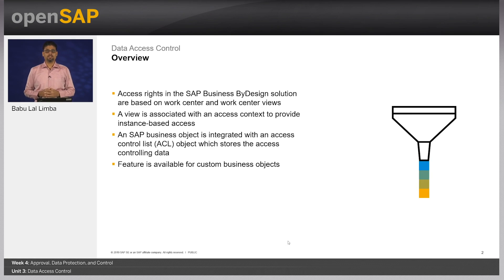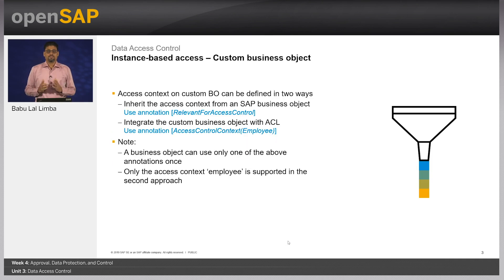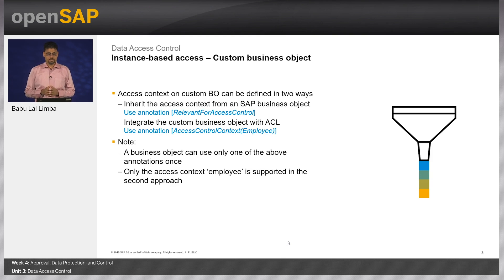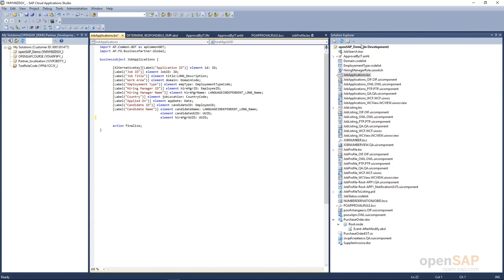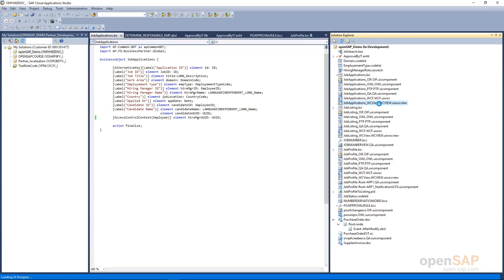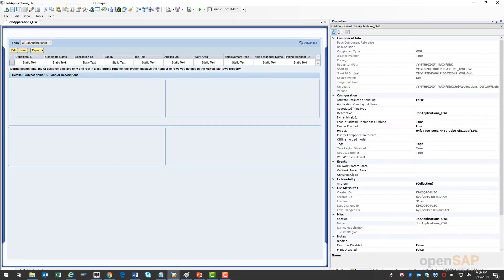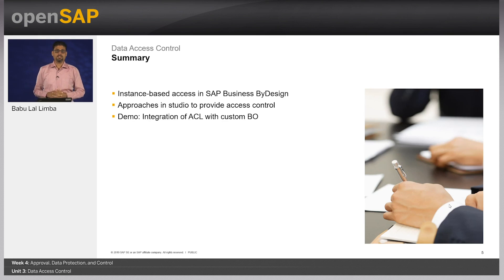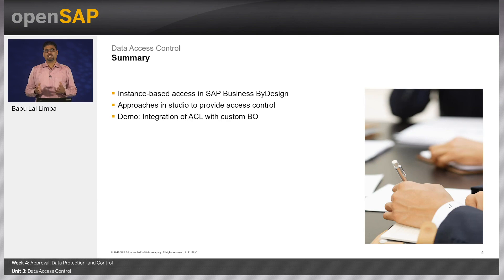Data Access Control - W4U3 - SAP Cloud Applications Studio for SAP Business ByDesign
SAP Cloud Applications Studio for SAP Business ByDesign Week_4 Unit 3: Data Access Control

Join this free online course to learn how you can develop small extensions or new functionality within SAP Business ByDesign with SAP Cloud Applications Studio, the tool that helps partners and cus...

Welcome to week 4! We hope you’ve learned a lot so far. We’re continuing this week with Approval, Data Protection, and Control. Here are the units you can look forward to:
Your week 4 assignment is due by Thursday, October 3, 09:00 UTC. (Find your time zone.) For those of you completing the weekly assignments, please ensure that your browser meets the necessary technical requirements and try to complete your assignment as early as possible.

SAP Business ByDesign is a cloud-based ERP solution supporting end-to-end business processes across various application areas. It supports various industry verticals and scenarios for small and mid-size enterprises. To meet last-mile customer requirements, partners can extend the standard SAP Business ByDesign solution. To do so, partners and customers need a tool that enables them to develop on top of SAP Business ByDesign, fulfilling the specific requirements, be it a small extension or developing a completely new functionality for an industry vertical. SAP Cloud Applications Studio is that tool.
In this course, you’ll learn to create various artifacts available in cloud studio by developing an add-on, based on a user story. Additionally, you will get a fair understanding on various types of add-on solutions and their end-to-end lifecycle management. Most of the units come with hands-on exercises that will give you practical experience of development.
The course starts with the creation and maintenance of business objects and the user interface. You’ll learn how to add business logic and extensions to a business object and extend the related entities like forms, user interface, data sources, and Web services.  Additionally, you’ll learn how you can create and enhance the analytical content, define custom forms, add business configuration content, create and consume Web services, define internal communication, define an approval process for business objects, and protect and control access to data created for custom business objects.
Finally, you’ll get an overview of how to develop country-based localization, mashups, and mobile applications.
This course focuses on the new features that have been added to the solution since the previous course, Application Development for SAP Business ByDesign
Here is what some participants are saying about the course:
"I like, the entire course and the way of presentation in smart way with out lagging or wasting the time.
I wish, the course to go deep in to the concepts by taking still more sessions as a next course by the same instructors. Also i wish to ask you to provide more manuals to us for learning in the different scenarios..
" read the original post
"I like that openSAP opens an advance course (or part 2) of this course (SAP Cloud Applications Studio for SAP BYD) with further details of Week1 and Week2. Then another course (part 3) for Week3, week 4 and week 5 with further details.
Excellent first course of SAP Cloud Applications Studio! Thank you very much for Instructors!" read the original post
Week 1: Introduction and Jump Start
Week 2: Integration and Analytics
Week 3: Business Configuration and Extensibility
Week 4: Approval, Data Protection, and Control
Week 5: Further Functionalities
Week 6: Final Exam
Application Development for SAP Business ByDesign
Throughout the duration of the course, you’ll have the opportunity to access the SAP Business ByDesign training systems for free and complete additional exercises. Details on how to access the systems will be given at the beginning of the course. All described systems are free-of-charge.

 Keys:
ACL only for custom business object?,I haven't hireManagerUUID in my BOs